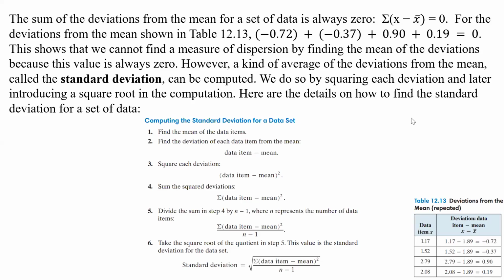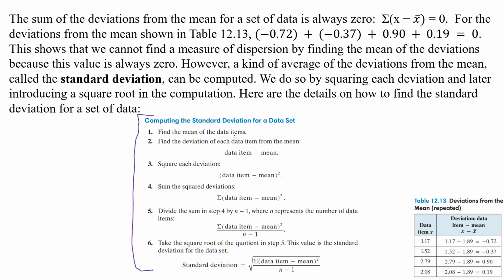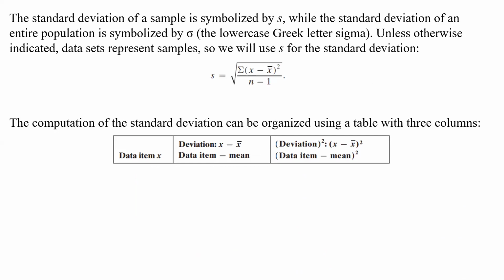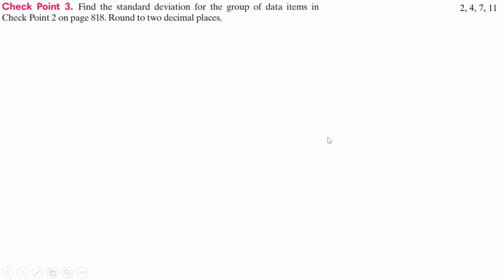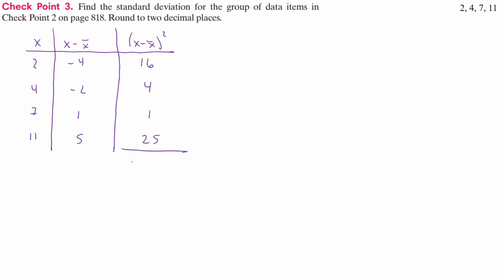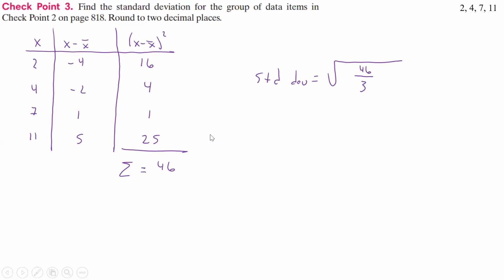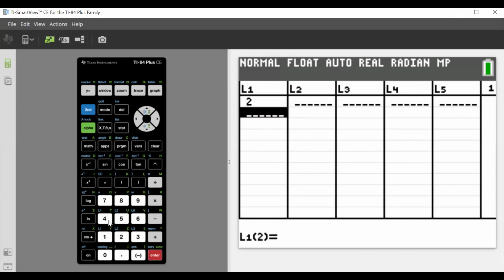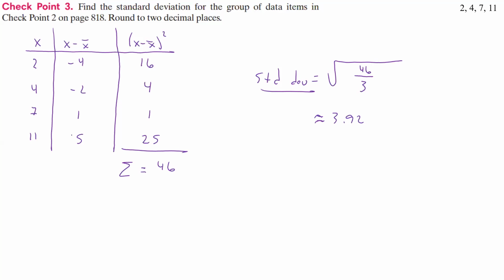12.3 Pt III